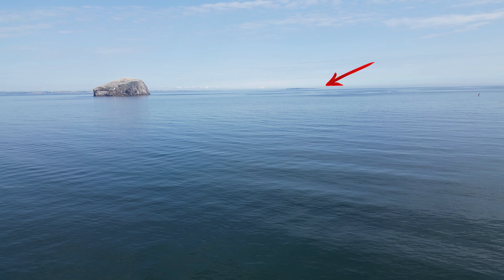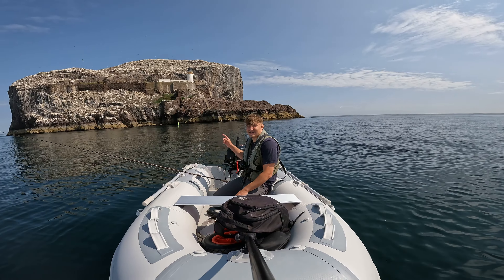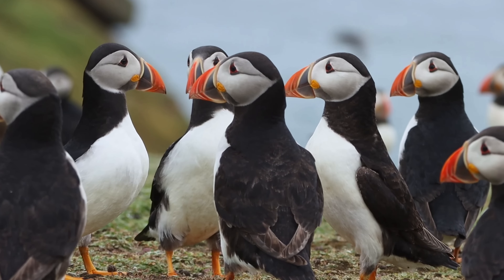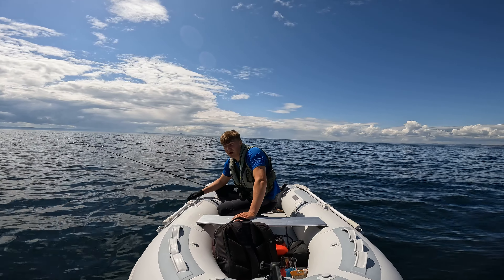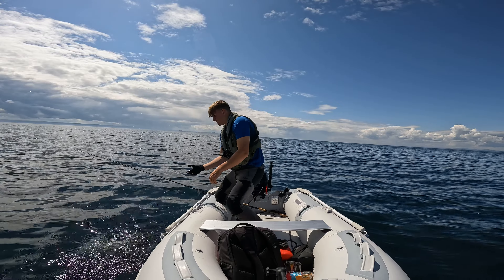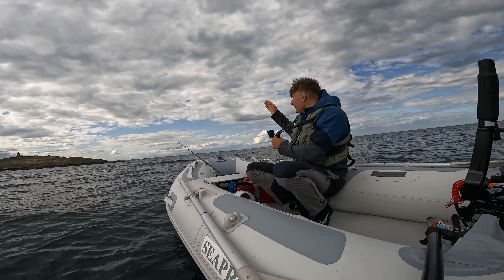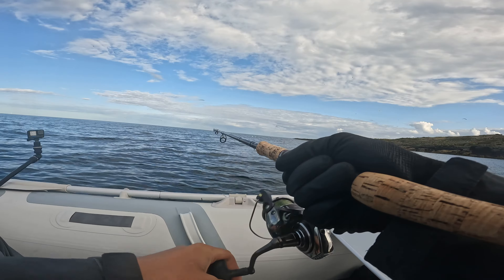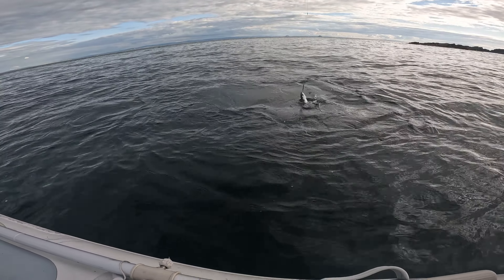5 MILES out to Sea | SIB Fishing a Nature Reserve (Worth it)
In this video I head to the incredible Isle Of May to fish and explore the unique nature reserve, 5 miles off the east coast of Scotland. This was one of the most enjoyable videos i've made yet including wildlife like ive never seen before and some pretty good fishing! Cod and Pollack were the targets.

This video has been made possible by Bill Higham Marine since they have sent me the 3.1m Seapro air deck with the 9.8hp Parsun engine so I want to say a massive thank you to them.

If you're interested in having a look at these boats or any other boating gear please check out the links to their website and if you'd like to support the channel please buy the products through the links provided.

I was using the 42g in white on this day.

Tight lines 🎣